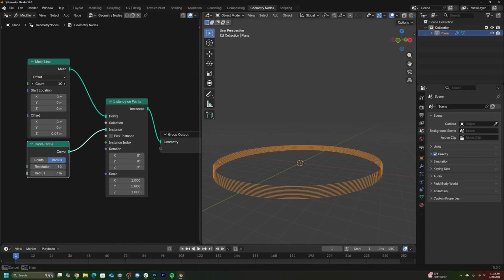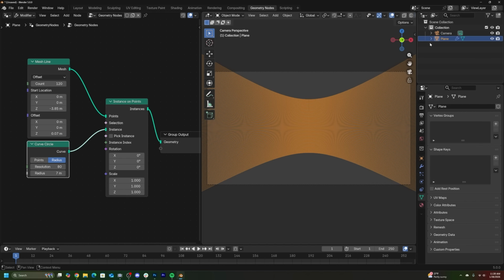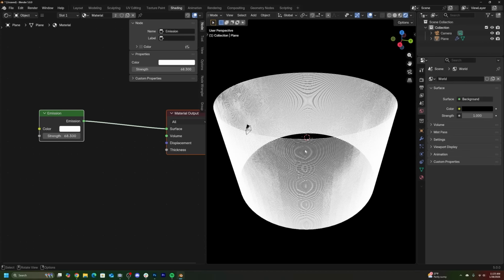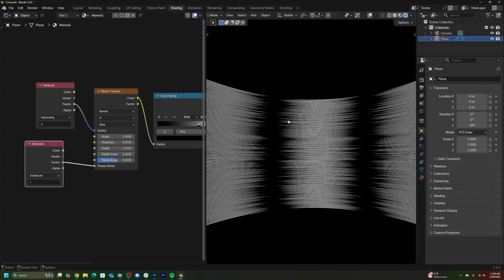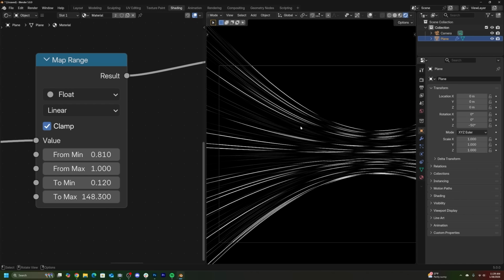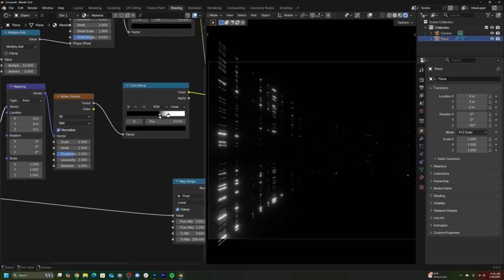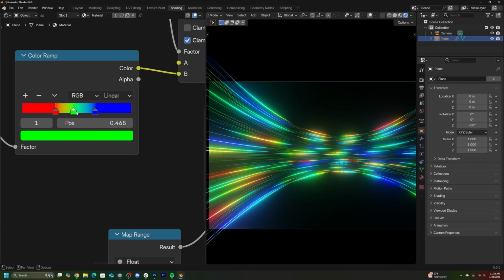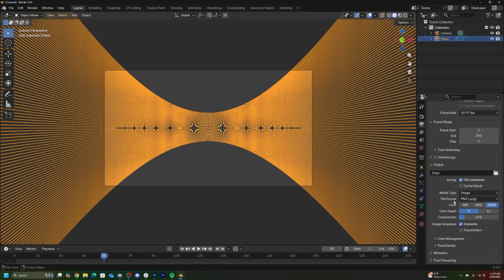How To Make This Style in Blender 5.0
In this Blender 5.0 motion graphics tutorial we will be using a stack of curves we made in geometry nodes, adding a randomized wave texture to it, and making a beautiful animation loop!
Thank you Bad Normals for letting me use your title!